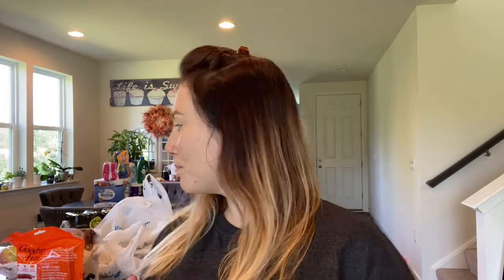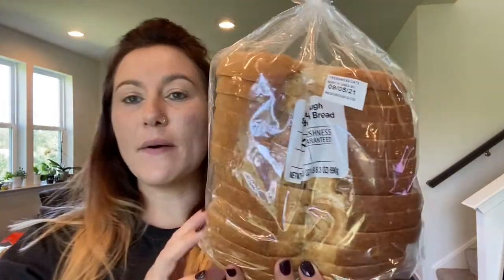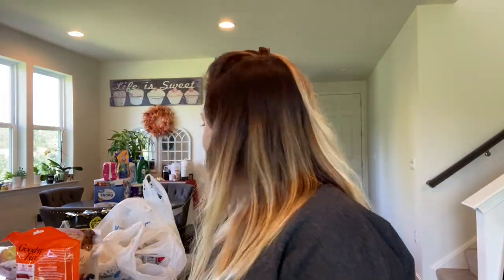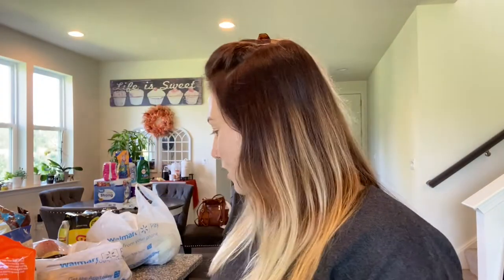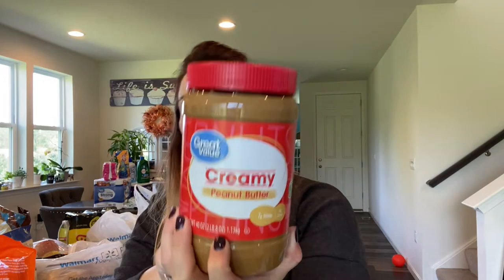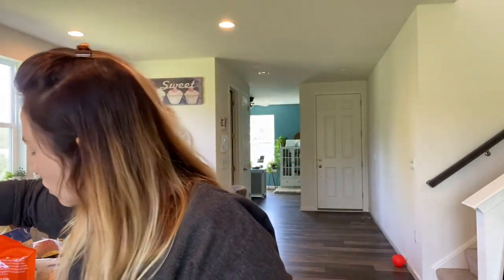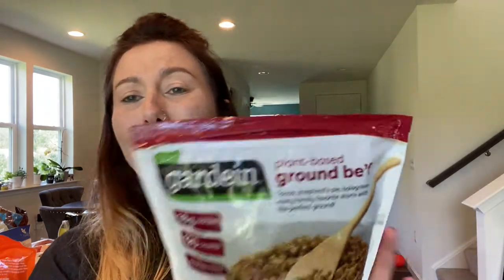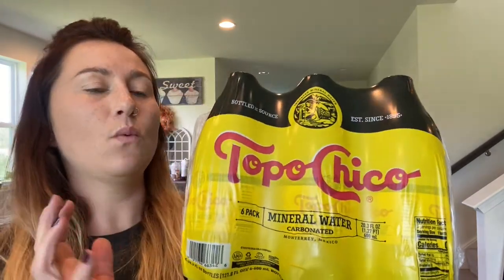Vegan WALMART Finds + Cozy Pajamas & Fall Decor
Today for you I have a Walmart haul featuring our weekly groceries, some new pajamas, & cute inexpensive fall decors.

Boutique where I get most of my clothes:
The Salted Lemon